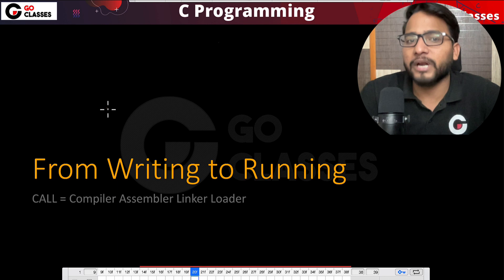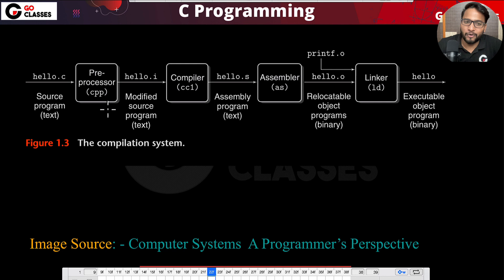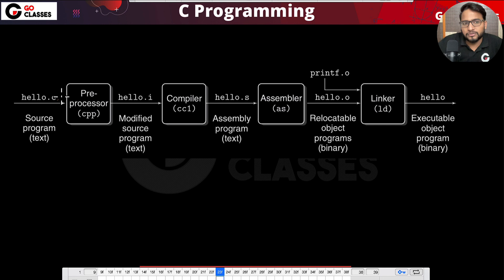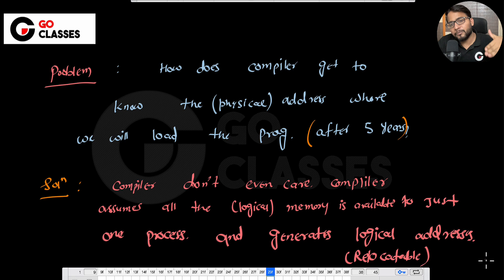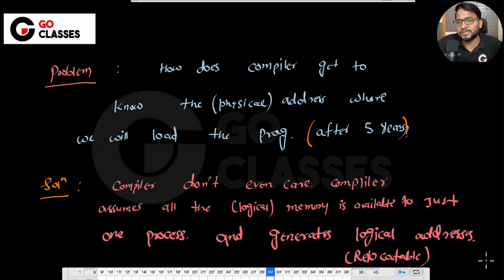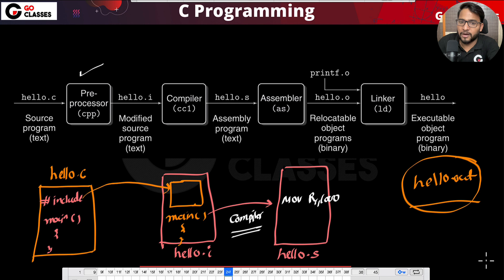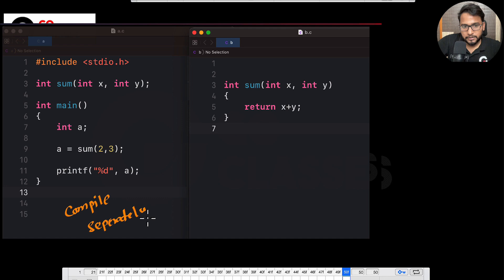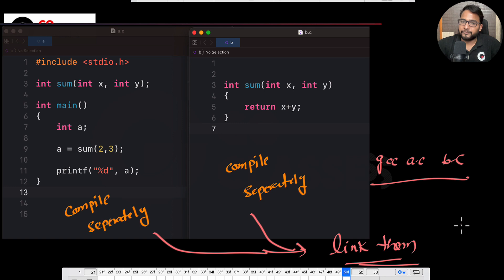The Journey of a Program | The Big Picture | Compiler, Linker, Assembler, and Loader.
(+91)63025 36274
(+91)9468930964